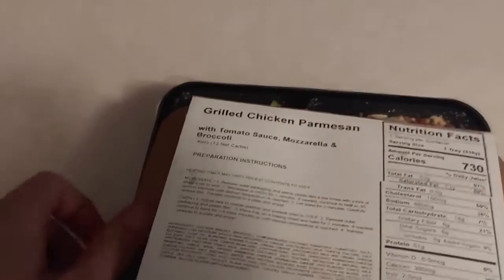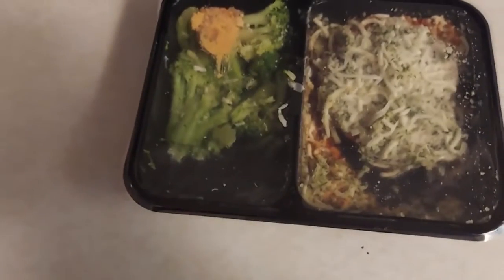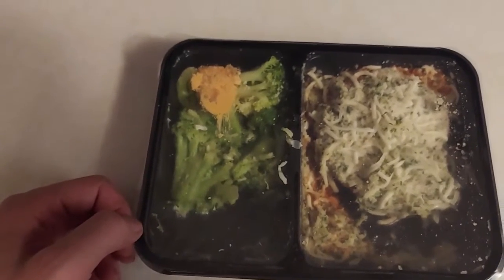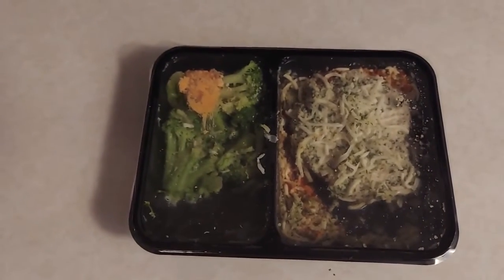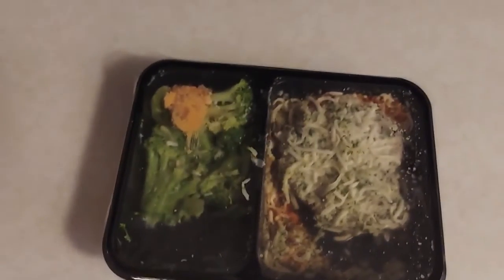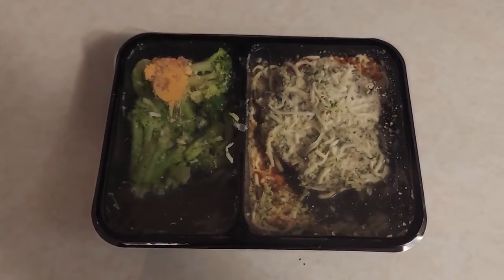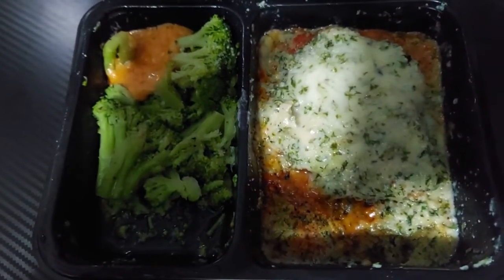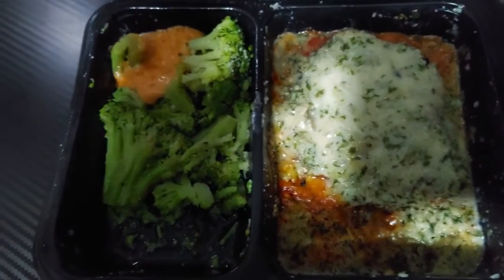Factor 75 Meal Review #2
I stream almost every night here on YouTube and twitch, come check me out sometime.

Come check out my twitter and keep up to date with what the channel is doing.